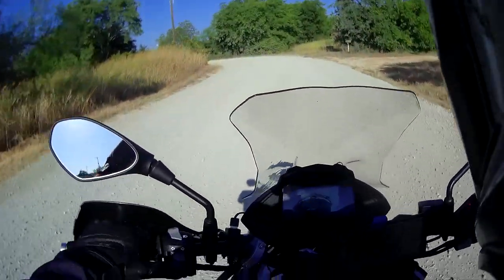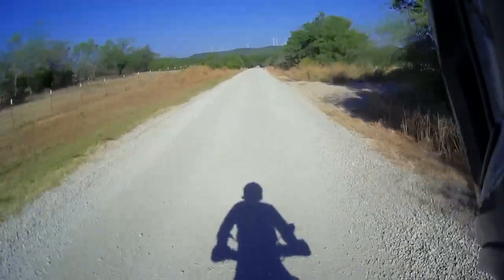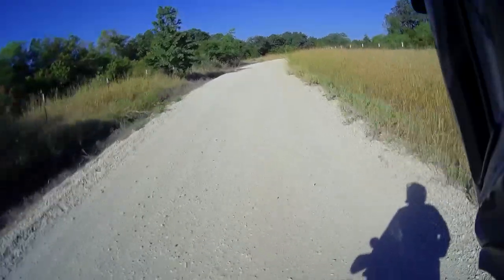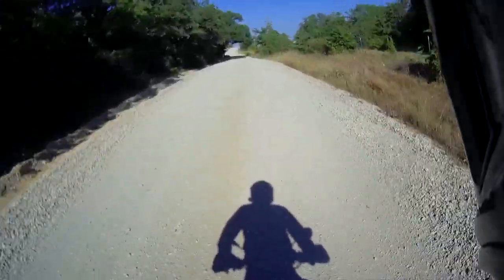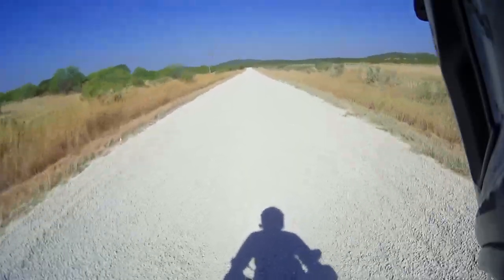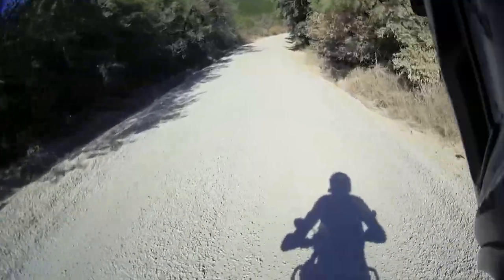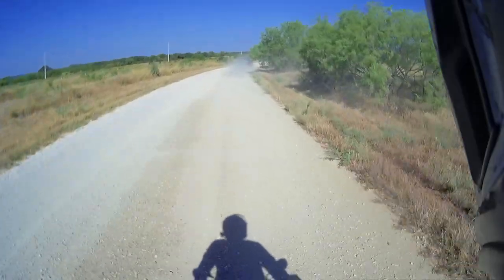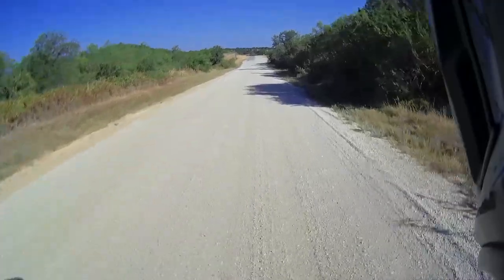Barton Chapel/Rock creek road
another beautiful ride!